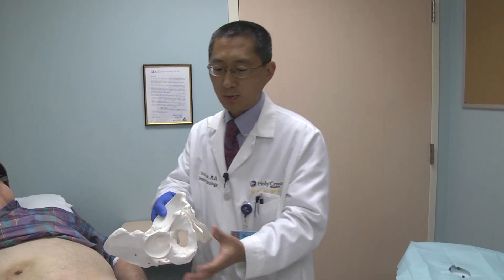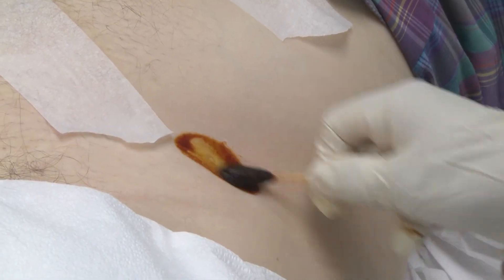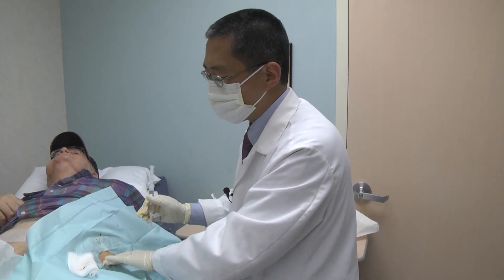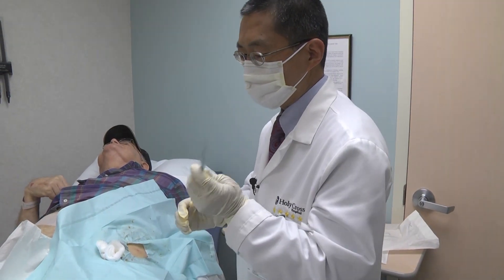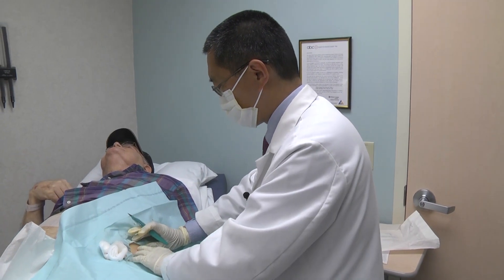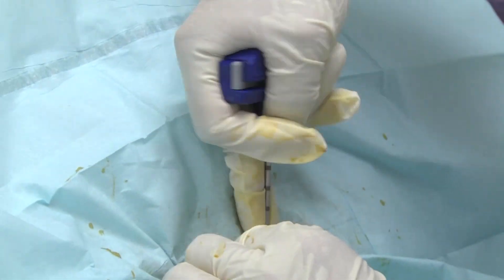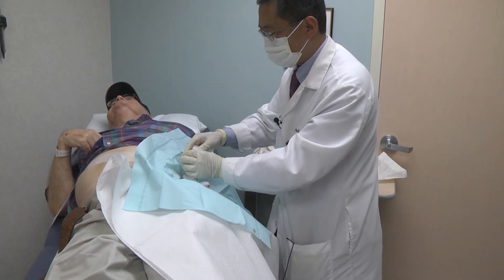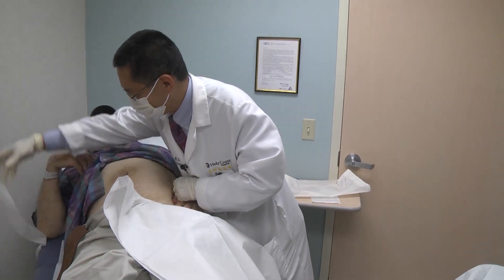Anterior Approach to Bone Marrow Biopsy for Medical Professionals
David Drew, MD, Hematologist/Oncologist, with the Michael and Dianne Bienes Comprehensive Cancer Center, instructs clinicians on the anterior approach to bone marrow biopsies.